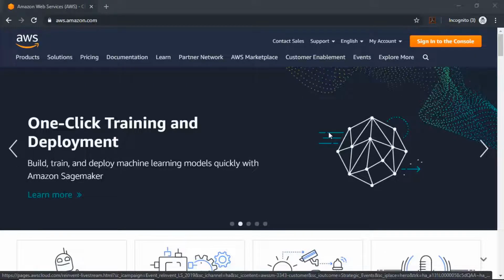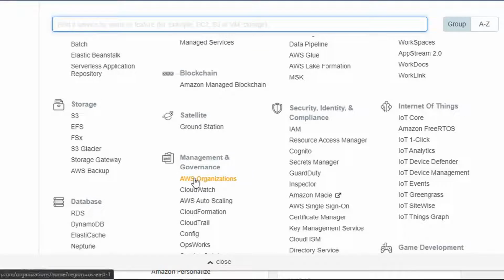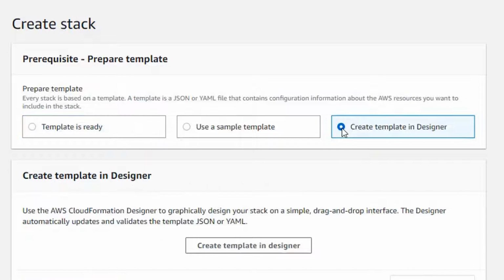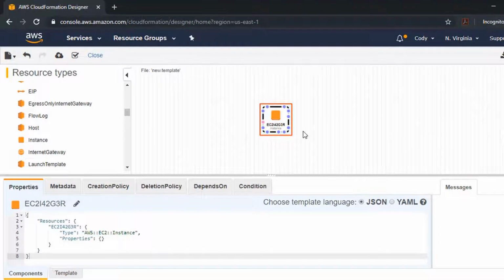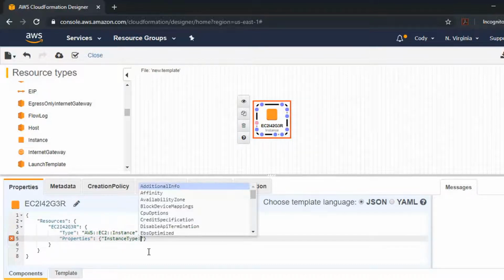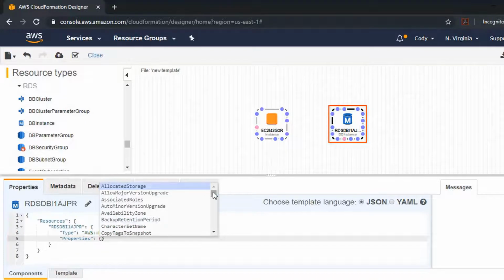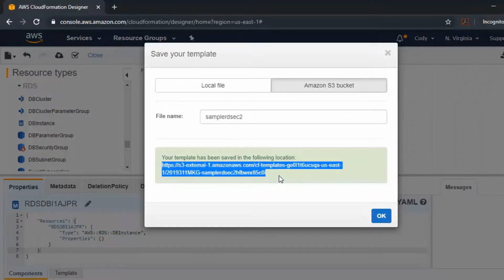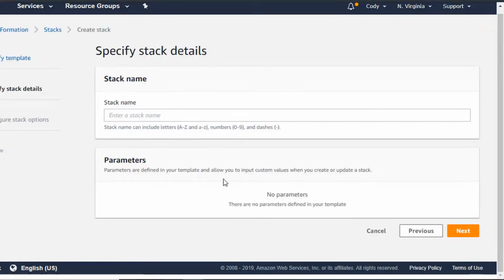Automate EC2 instance creation and setting up RDS on AWS | Alchemy InfoTech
This video demonstrates how to set up EC2 instances on AWS or Amazon Web Services. It also explains how to set up RDS on EC2 instances.

The purpose of this video is for you to learn how you can use AWS as Infrastructure as a Service (IaaS) for your environment.